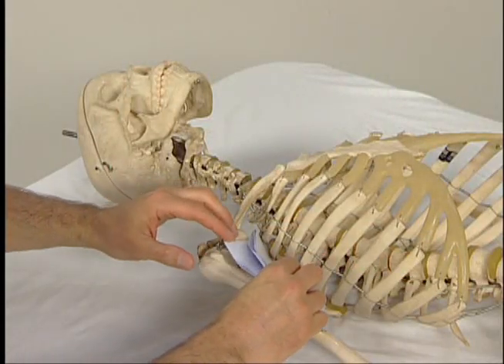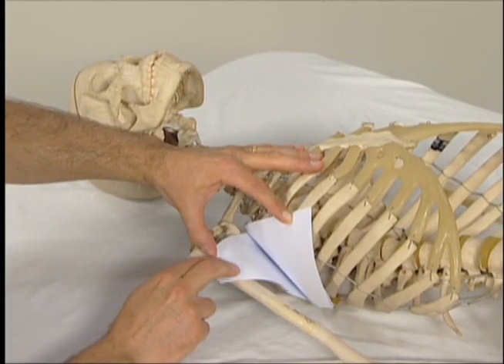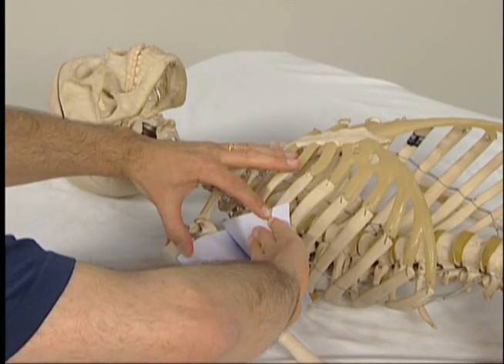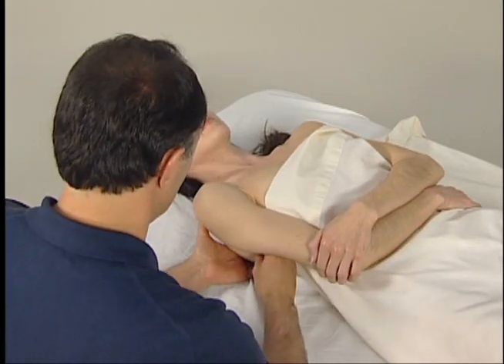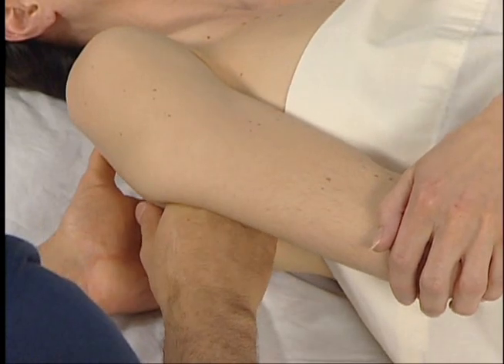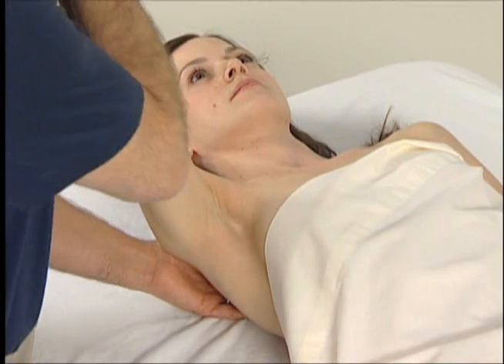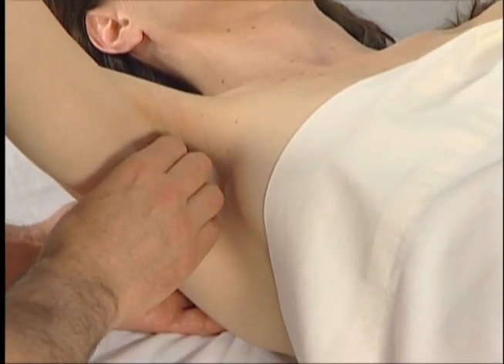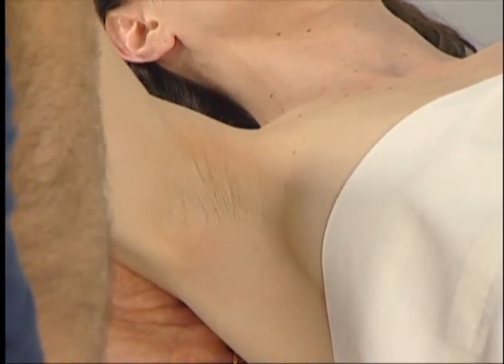The Subscapularis Muscle with Dr. Joe Muscolino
From DVD1 of The Muscle and Bone Palpation Manual with Trigger Points,
Referral Patterns and Stretching book by Dr. Joseph Muscolino